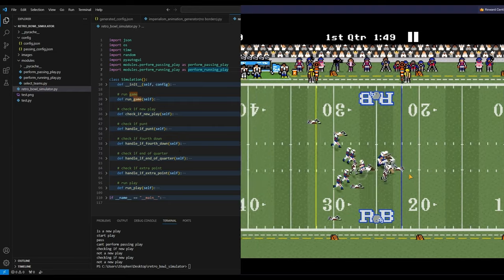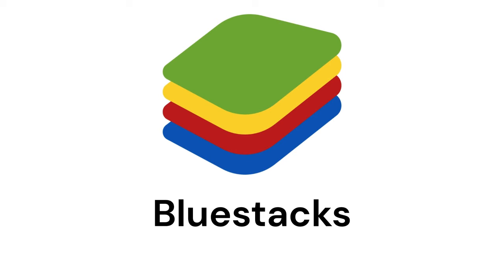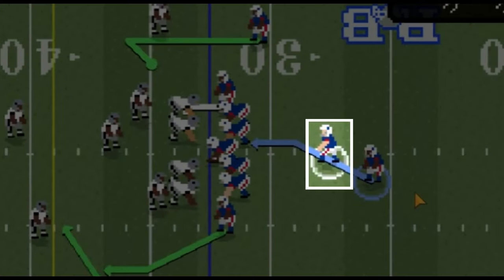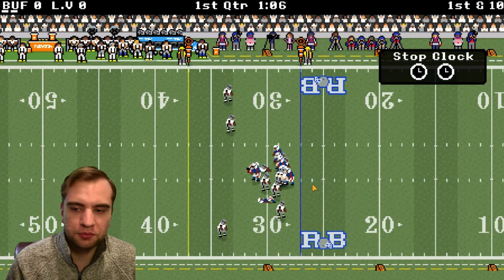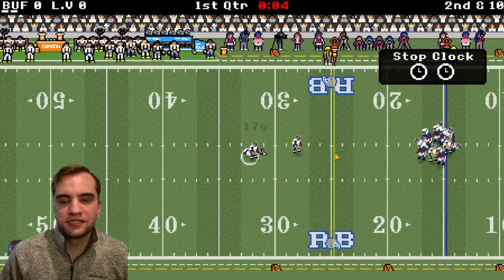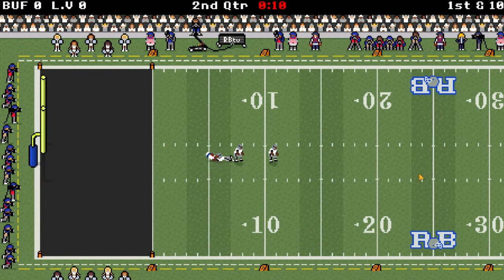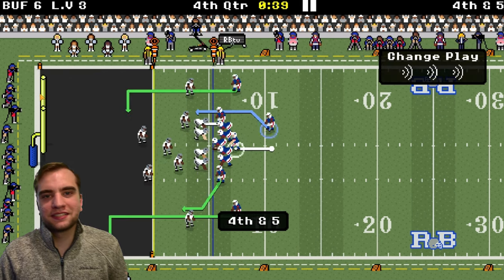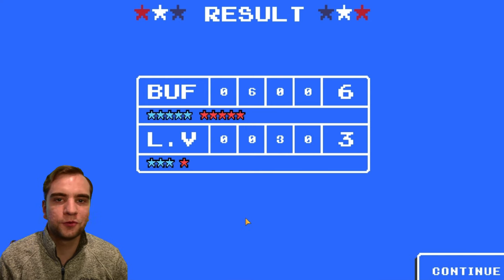Using image recognition to play Retro Bowl!!!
I used python image recognition and mouse controls to write program that can beat retro bowl.